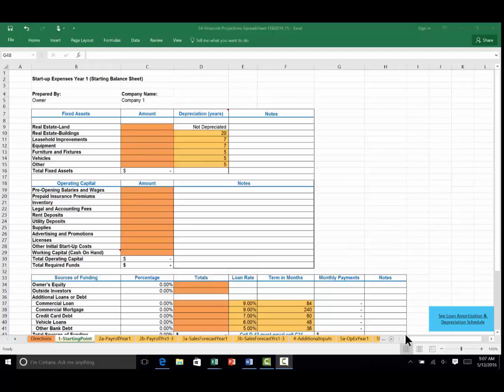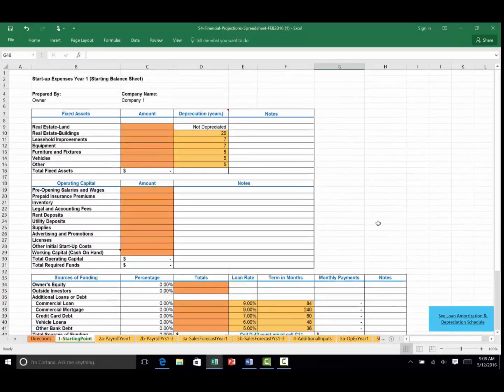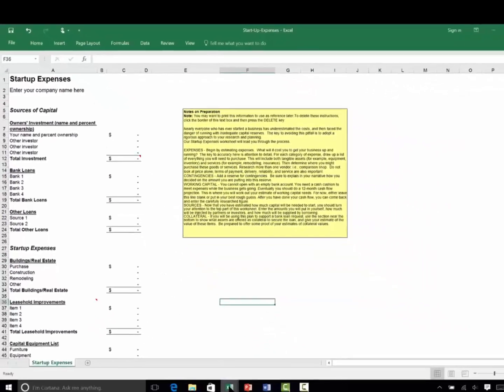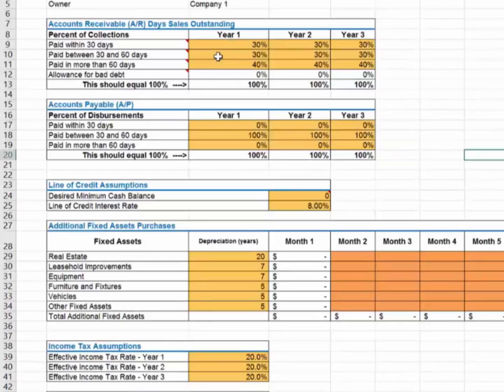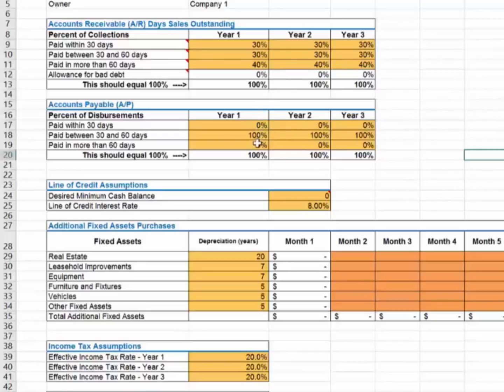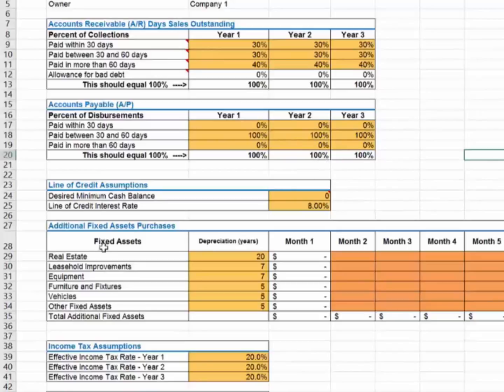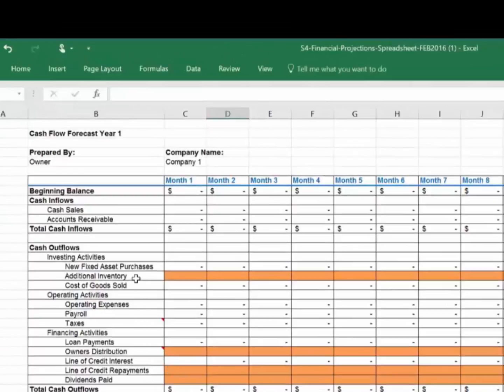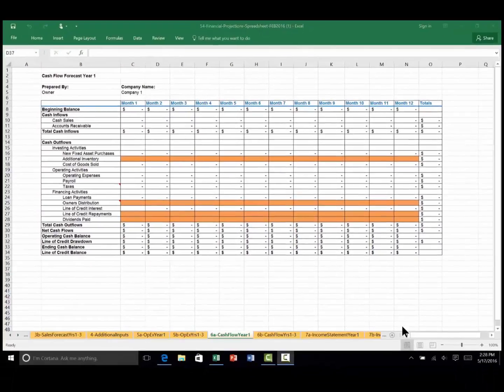SCORE Financial Projection Inputs Part 1 v2 05 27 16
Produced by South Sound-Tacoma Chapter of SCORE, a national non-profit organization comprised of volunteers who offer free mentoring to aspiring and active small business owners.